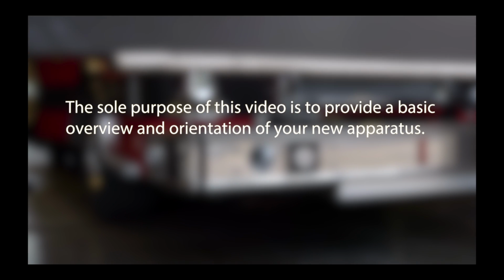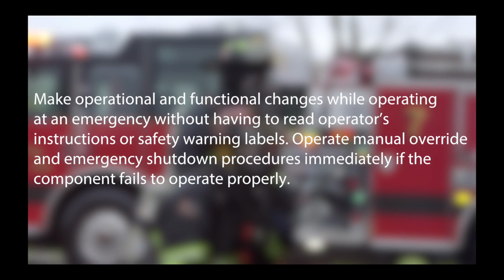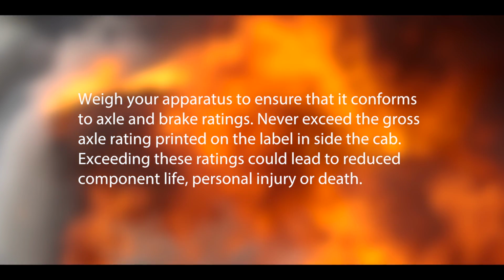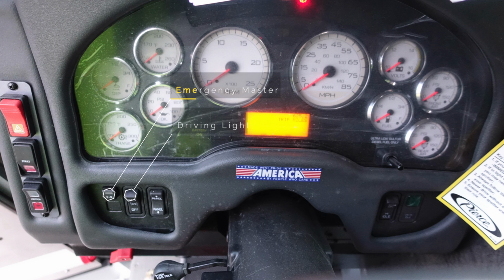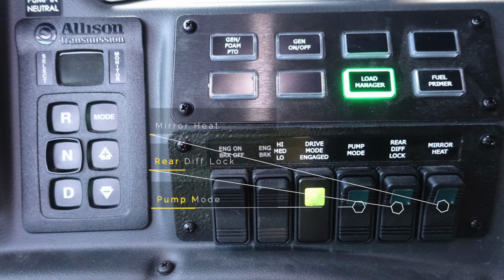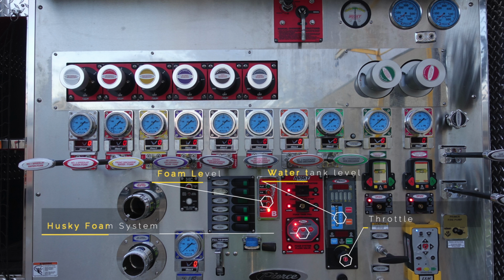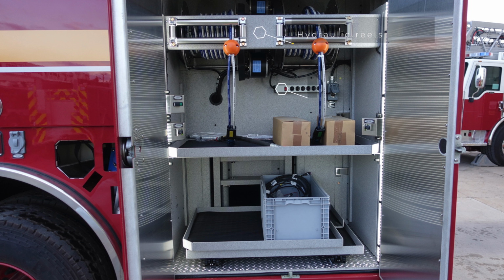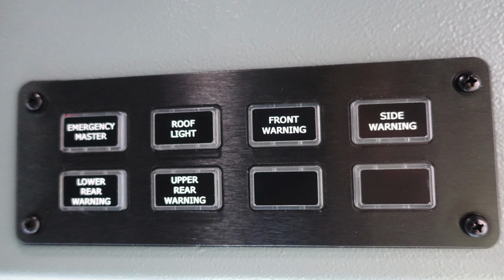29064 Valdez AK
This video is about 29064 Valdez AK